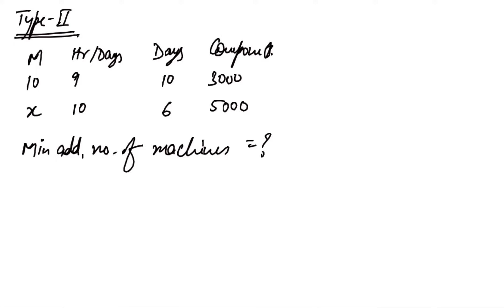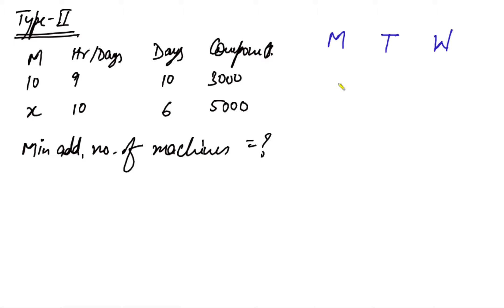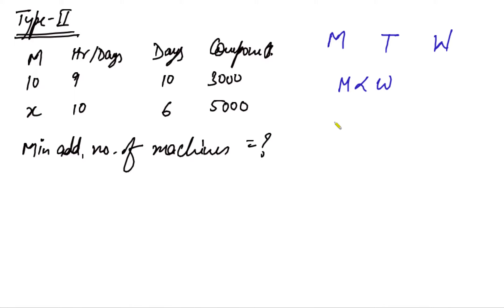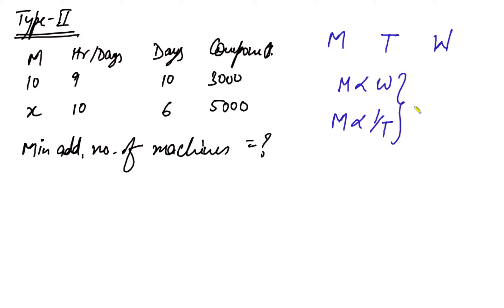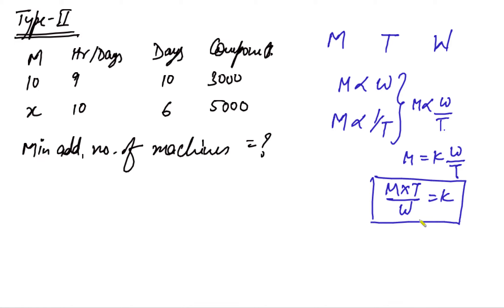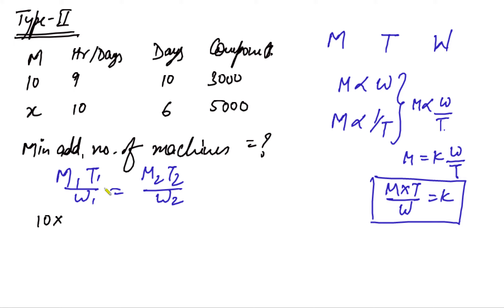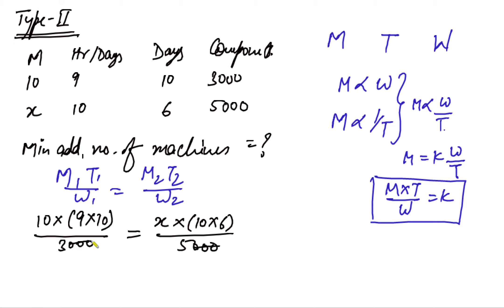Work rate Type II question - GMATINSIGHT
This Video explain how to Solve another form of work rate problem where more variables are given in form of work, time and manpower/machinepower. This also gives derivation of how to arrive at a formula that solves such questions in one step

The videos are made keeping GMAT related questions in mind.
Videos are the copyright of GMATINSIGHT any professional use of these videos elsewhere may attract harsh penalty.